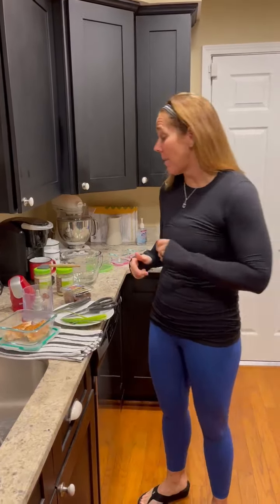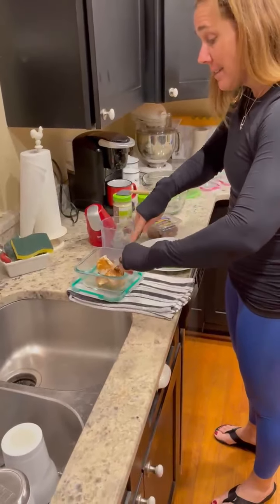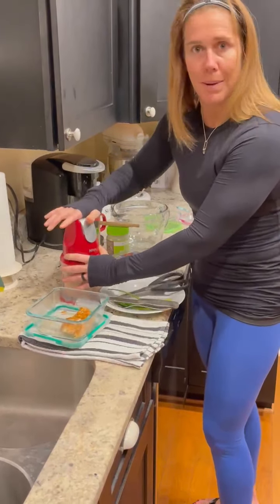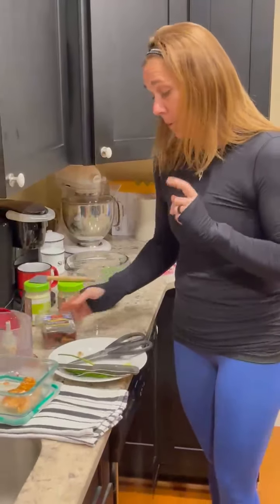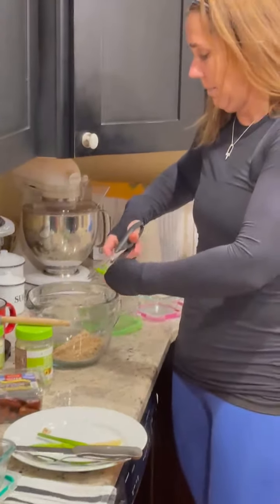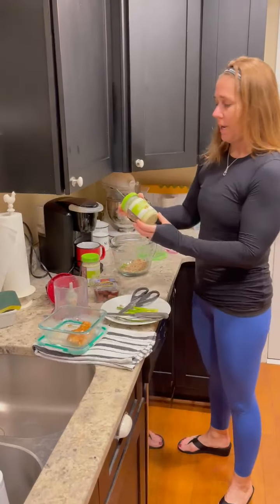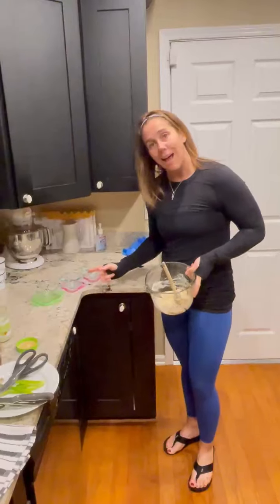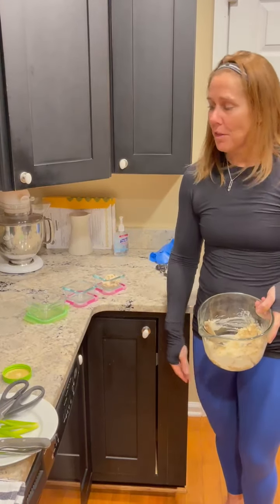Chicken salad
Trinity Fitness Online platform